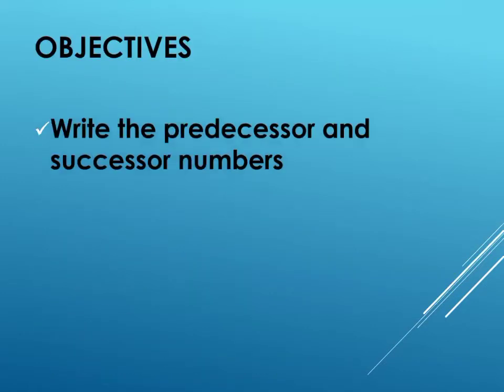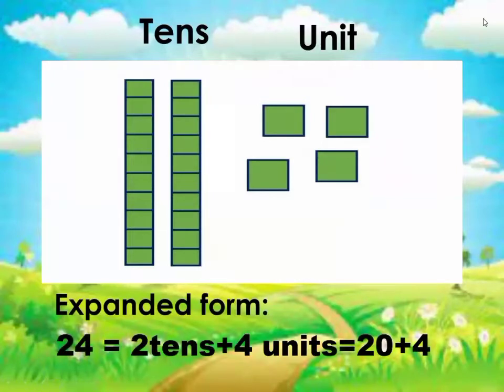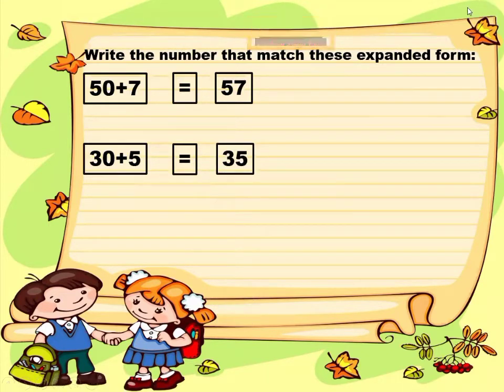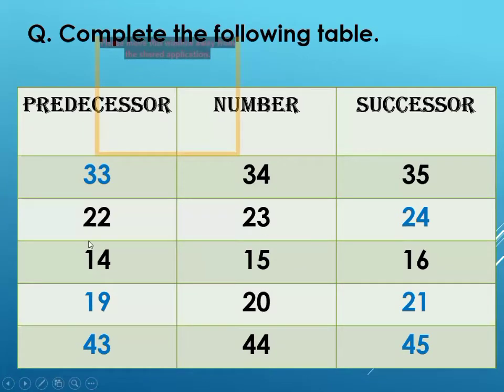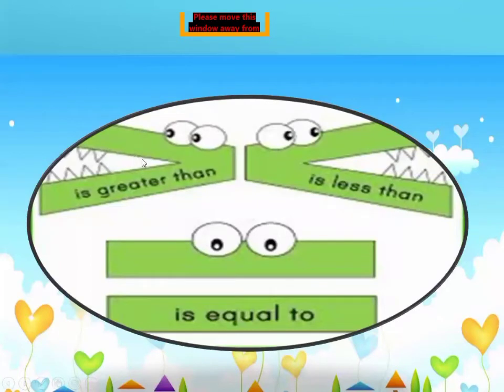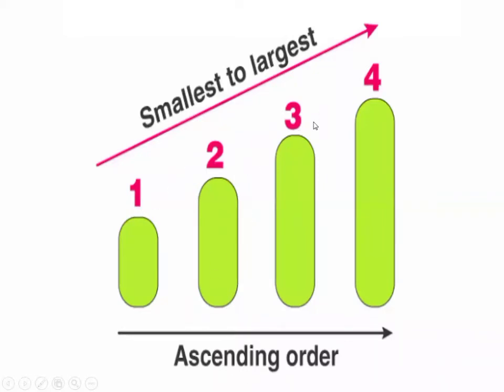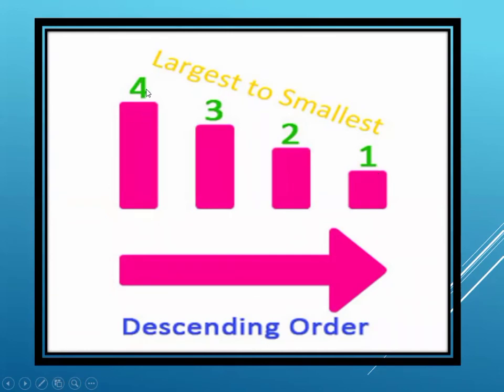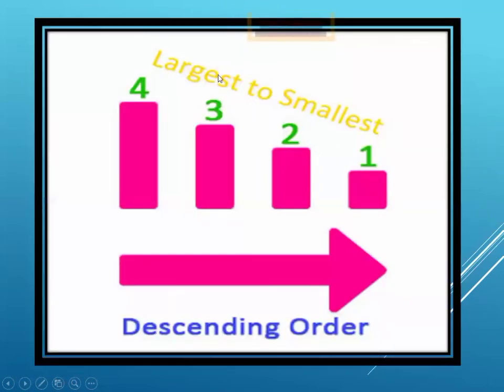Maths Class 2, Day 5/Week 2 (4th june-2021)